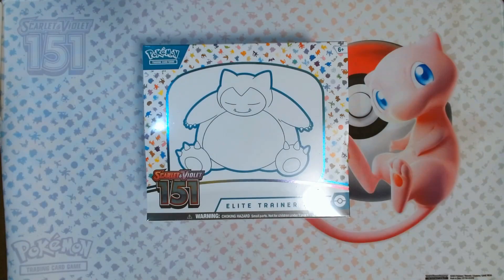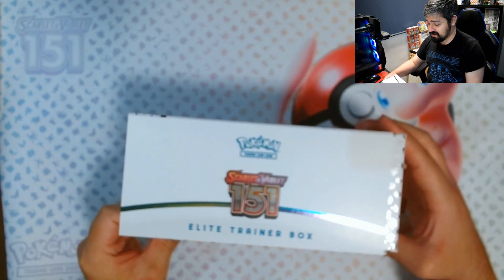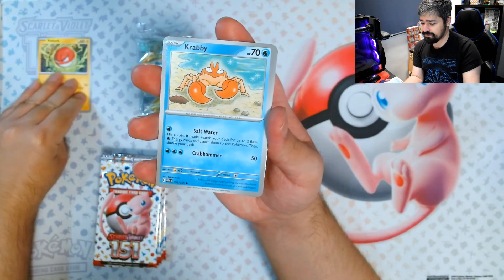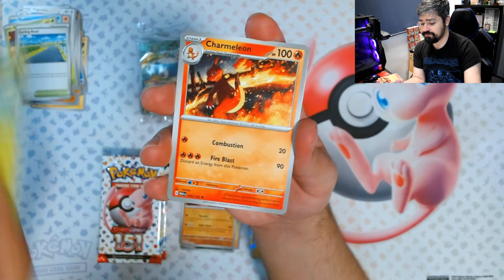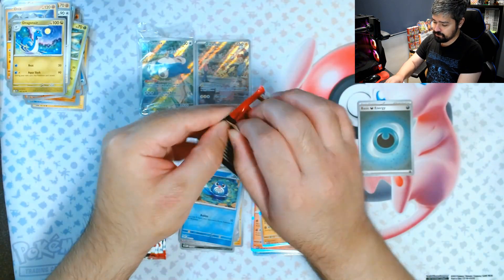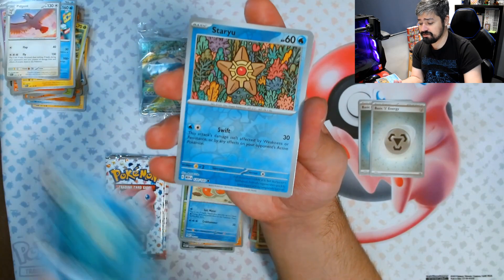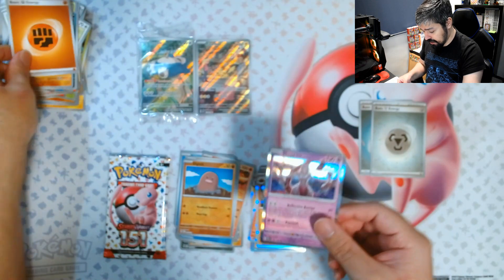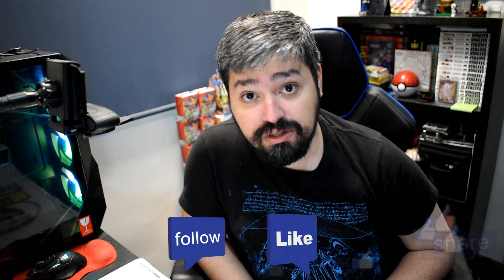Which One Wins? Part 1 Opening Pokémon 151 Elite Trainer Box!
On this video I open up an ETB of the new set of Pokémon 151 we are going to do something a little different. We'll open up an ETB and on the other we'll open up a poster collection an a bundle to see which one wins. Come and see what comes out!